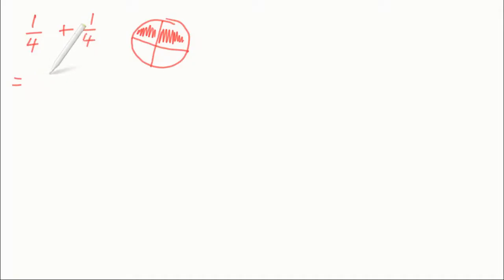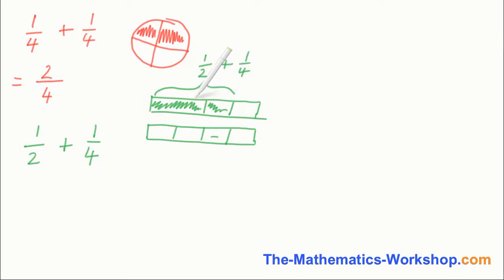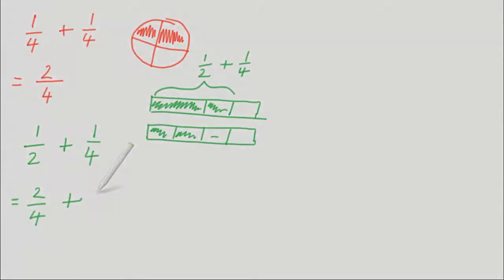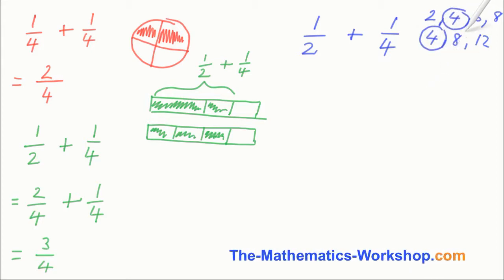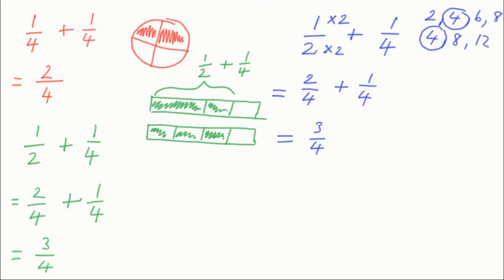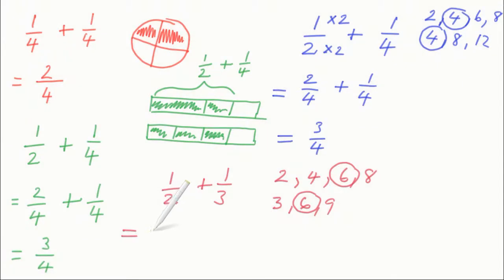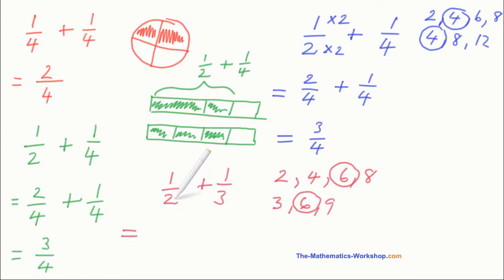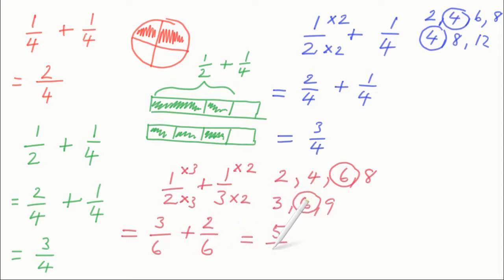Fractions Made Easy - How To Add Fractions With Unlike Denominators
In this lesson you'll learn how to Add Fractions with unlike denominators in two different ways.

The first way is a visual way using some blocks which clearly show how to add fractions with unlike denominators.

The second is a quicker way which is done by finding the lowest common denominator - in other words by finding the lowest number that both numbers in each fraction will go into a whole number of times.